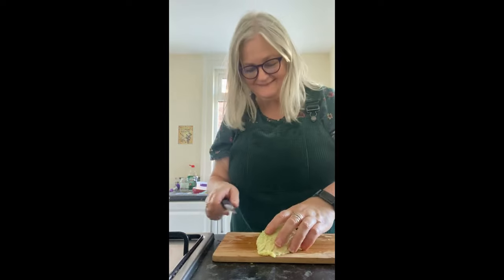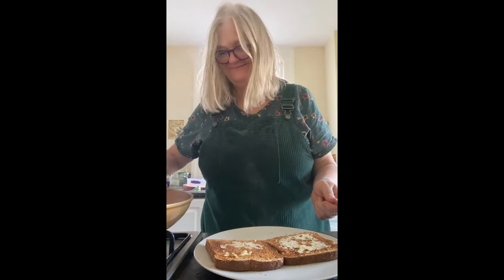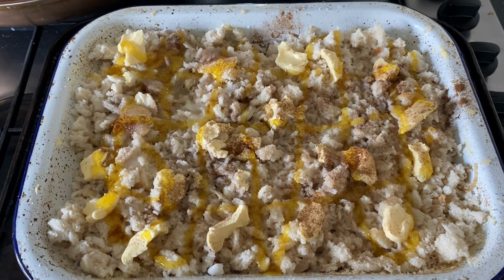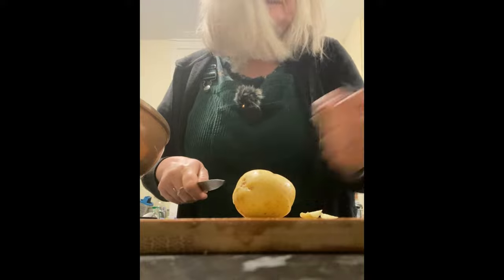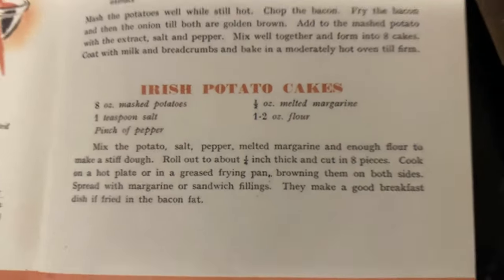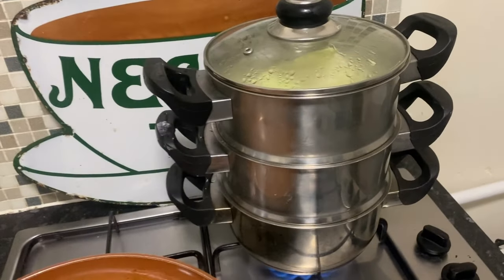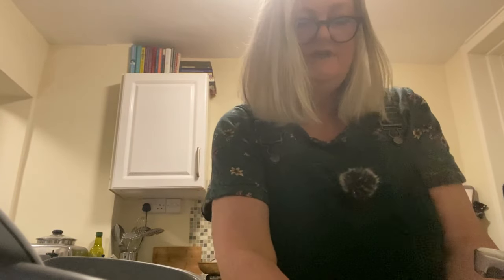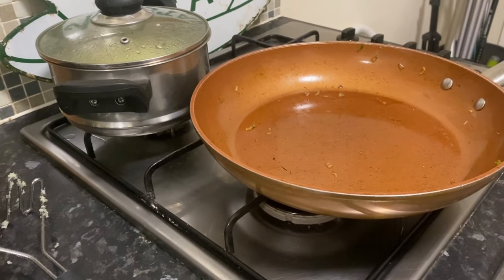What I Eat in a Day Living on WW2 Rations, Brown Betty, Irish Potato Cakes + Calories